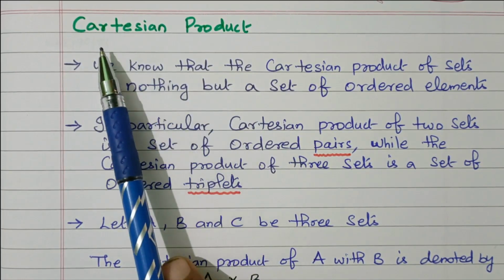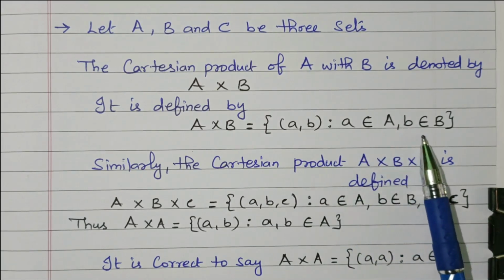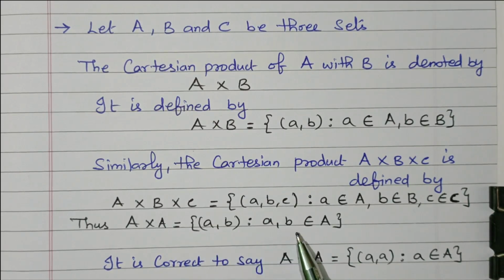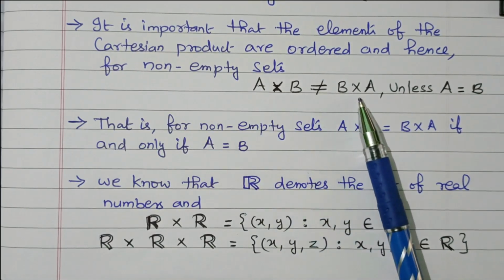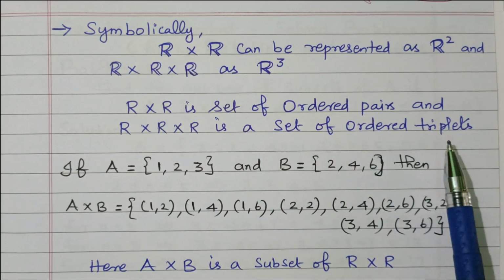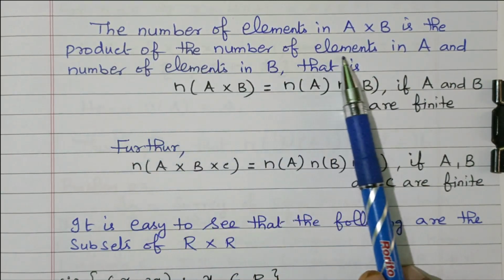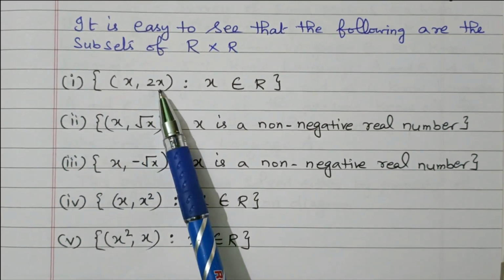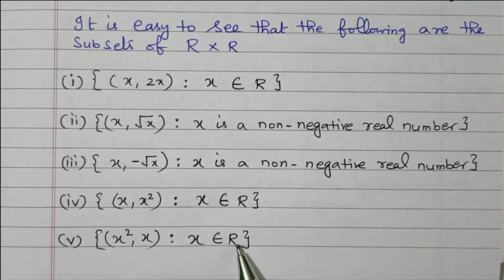12 Cartesian Product Explanation Sets, Relations and Functions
Lecture Series # 01 – Sets, Relations and Functions